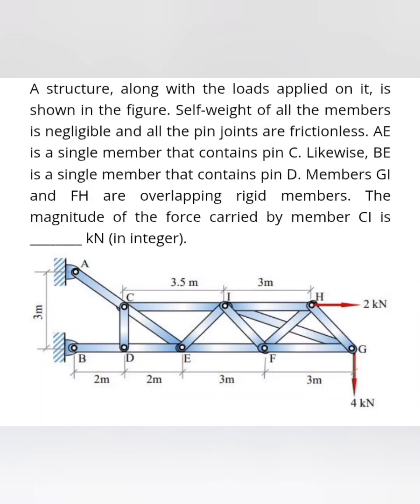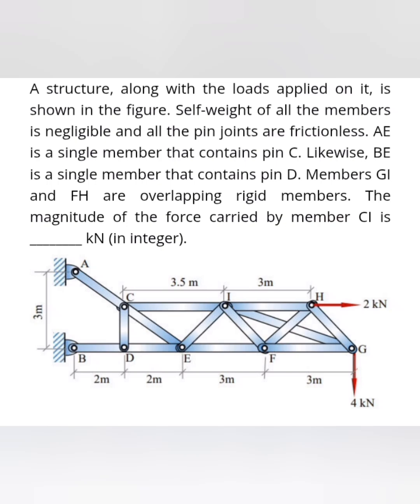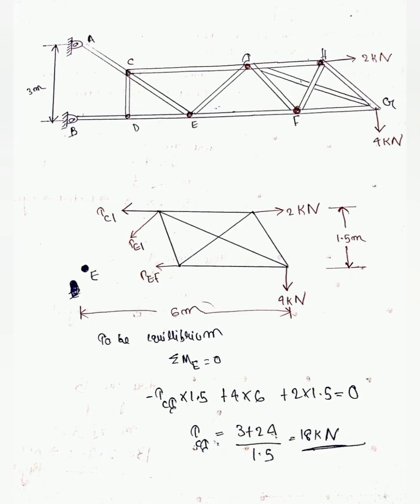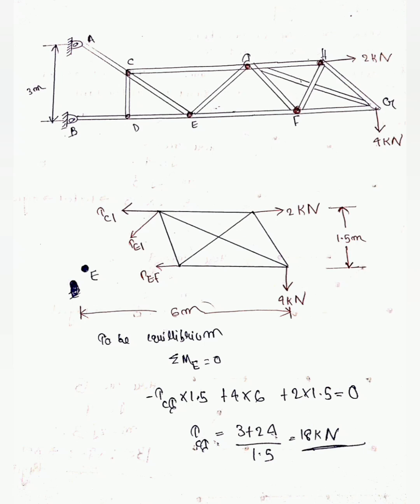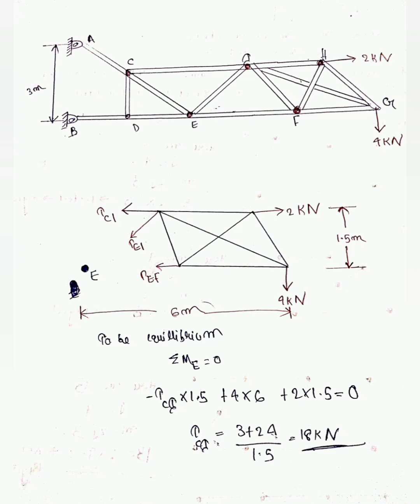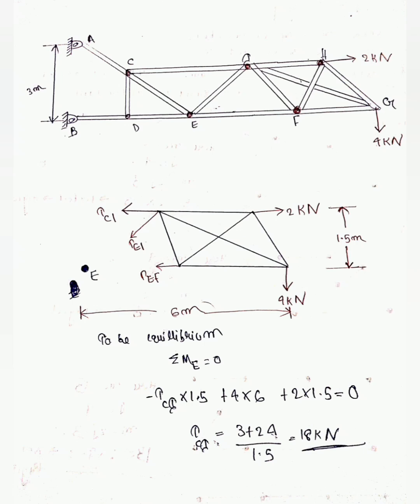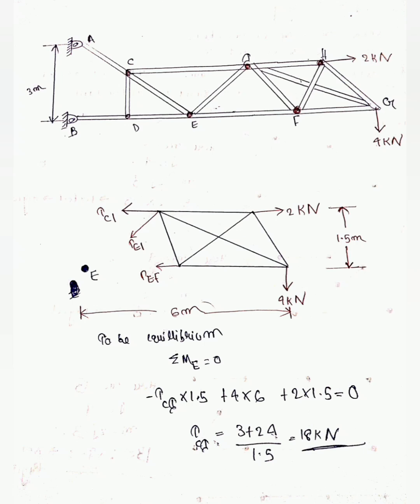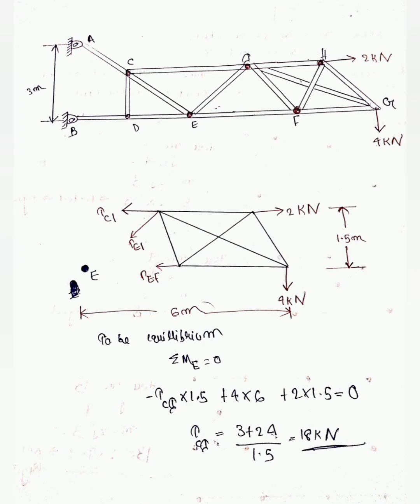Engineering Mechanics Previous year Solved Solution GATE 2025